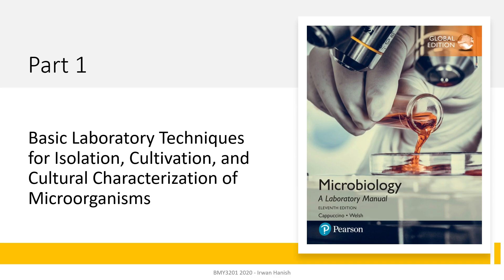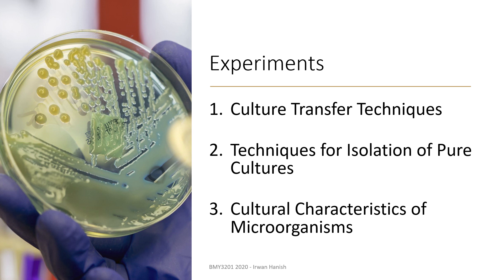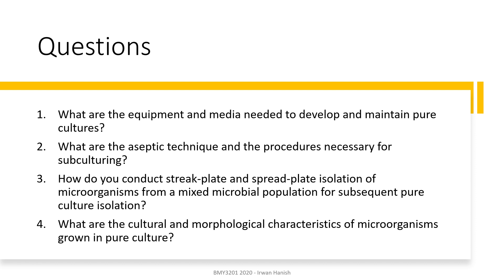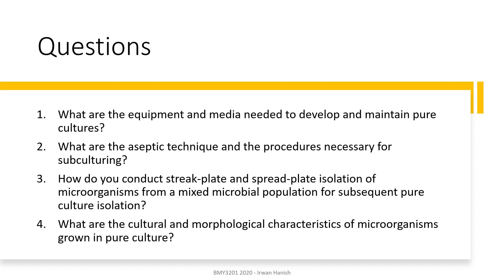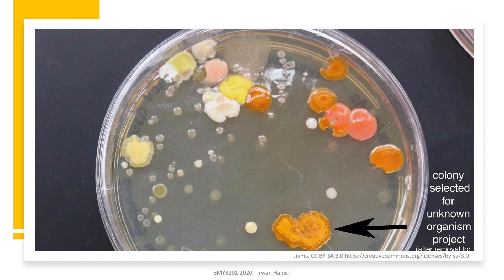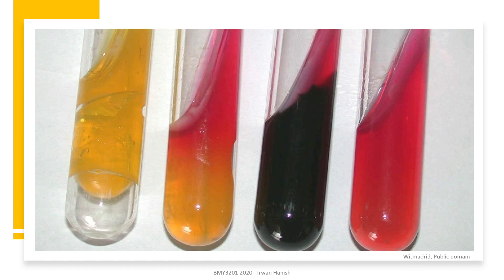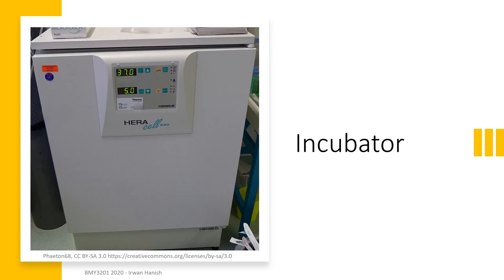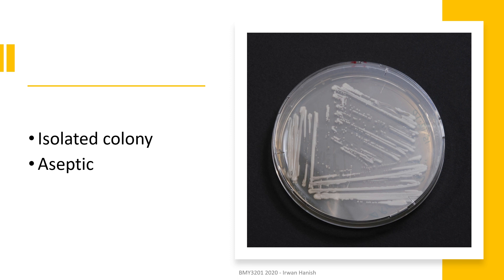Introduction to Basic Transfer Techniques - Microbiology BMY3201 Experiments 1-3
A short introductory briefing for UPM Microbiology class BMY3201 on Basic Laboratory Techniques for Isolation, Cultivation and Cultural Characterisation of Microorganisms. Here are the videos that I sent you:

The highly popular Shomu's Biology describes pure culture isolation. The principles he discusses here is crucial for your work in this entire course.

Dr Amer Al-Jawabreh shares the techniques for aseptically transferring a culture.
As shown in minute 1:12 of his video, the basic technique can be used for different types of transfer that you use in Experiment 3.

An instructor from MCCC Microbiology shows you how to transfer a culture onto the slant. She does not describe in details the principles behind it. But you can find those principles in the other videos and in your Cappucino book.

This demonstration by Bio-Rad emphasises the aseptic technique. You can also see the stabbing technique, where you transfer the bacteria into a solid culture.

Dr Gary Kaiser demonstrates how to get pure cultures. At 2:42 he starts showing the streaking techniques.

This Amrita University demonstration video shows you how to streak a plate for isolating pure cultures. She also mentions different types of streaking patterns.